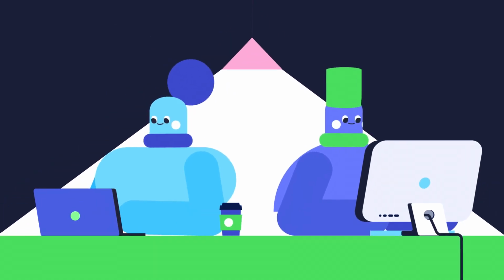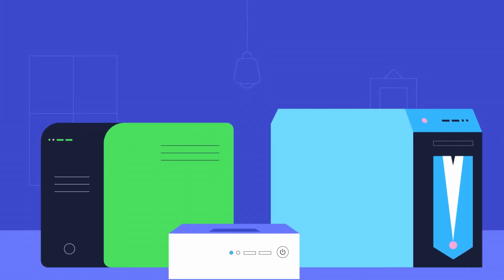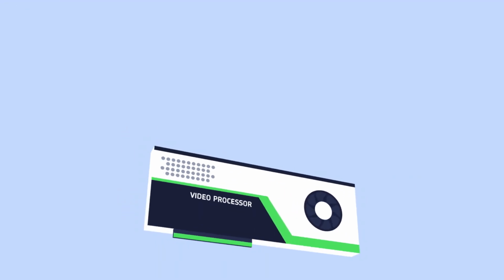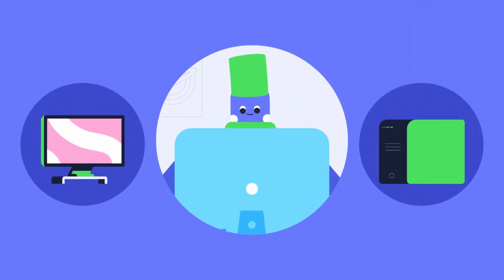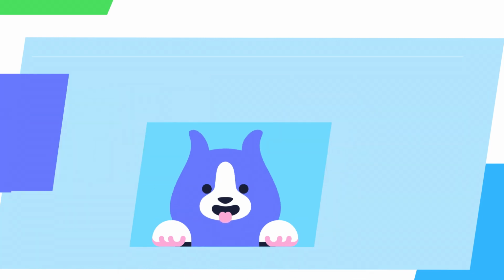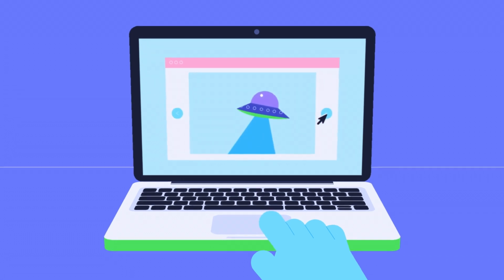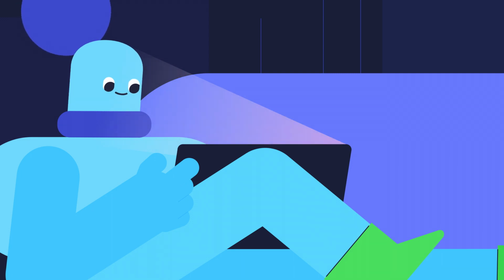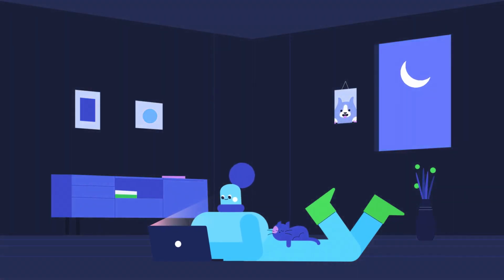Computer Basic Parts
Basic parts or components of a computer.